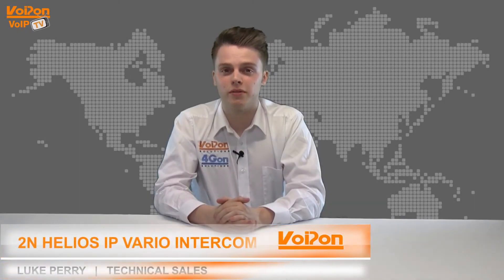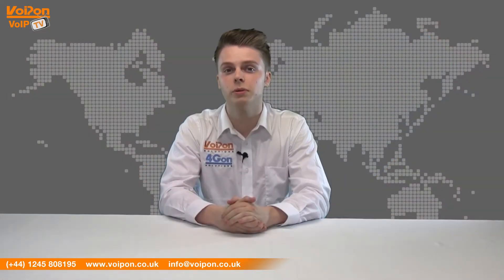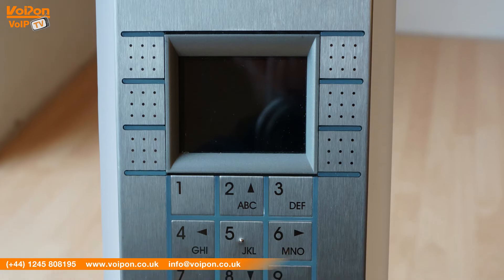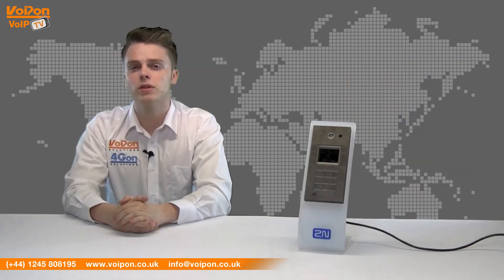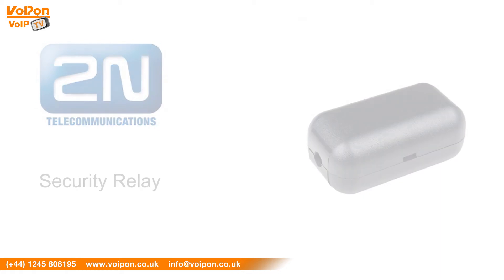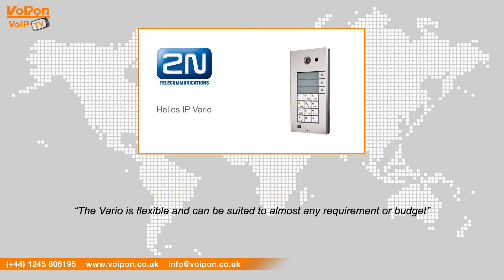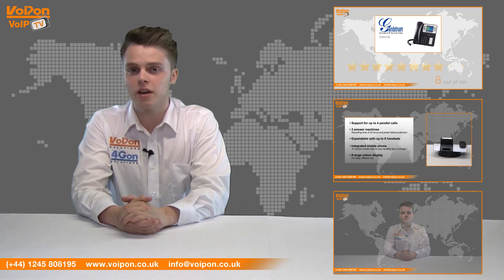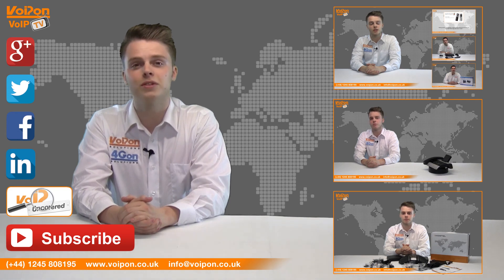2N IP Helios Vario Intercom System Video Review / Unboxing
Luke Perry, part of the Technical Sales team at VoIPon Solutions, takes a look at the 2N Helios Vario.

The IP Helios is an H.264 IP video door phone that supports real-time high-quality video.